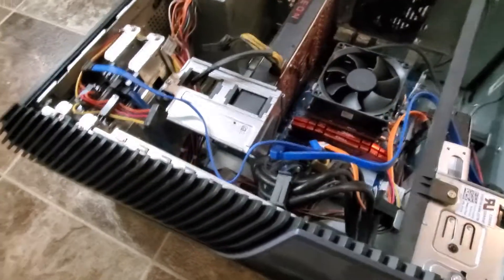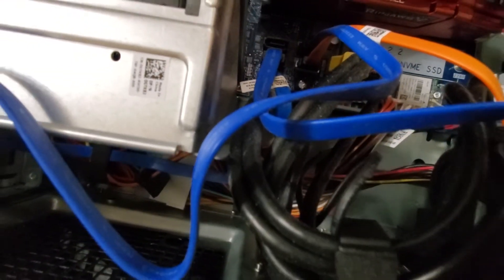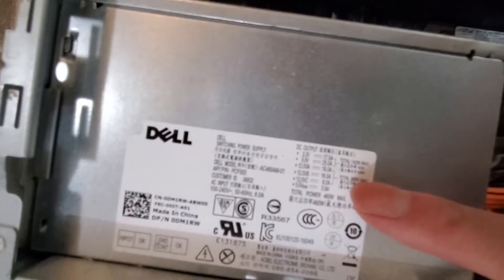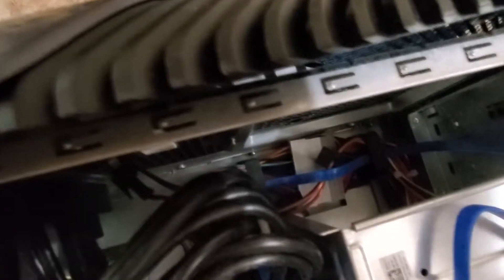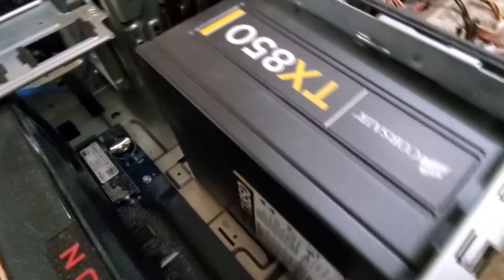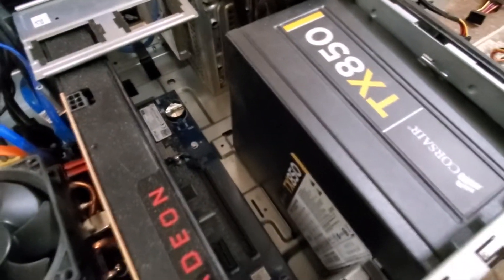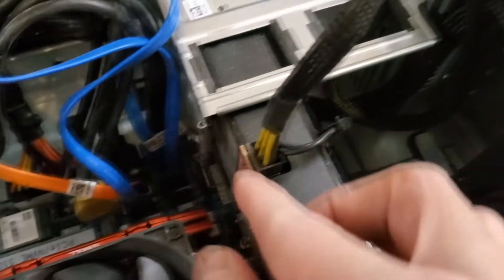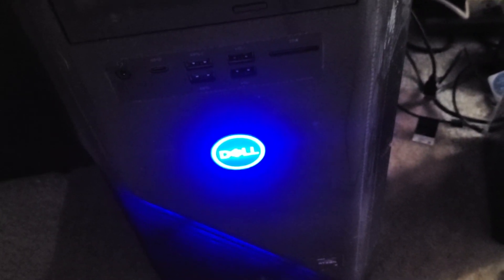Kintips How To Replace PSU Power Supply Dell 5675 Inspiron AMD Ryzen 7 1700X PC Desktop Corsair 850W